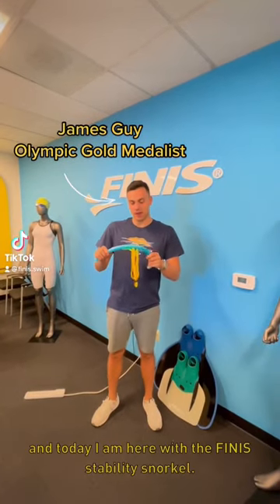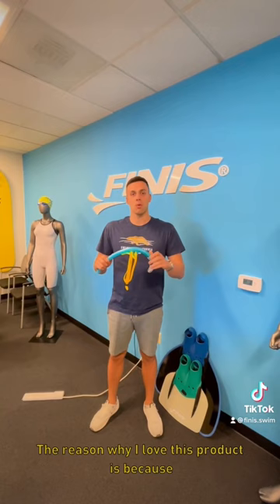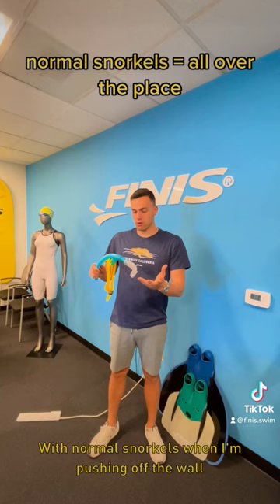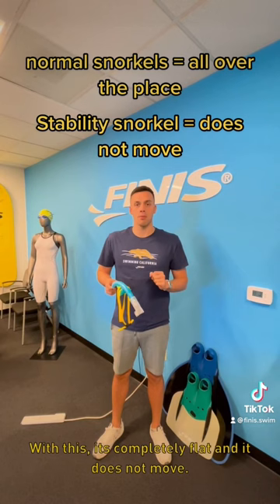Why James Guy loves the FINIS stability snorkel